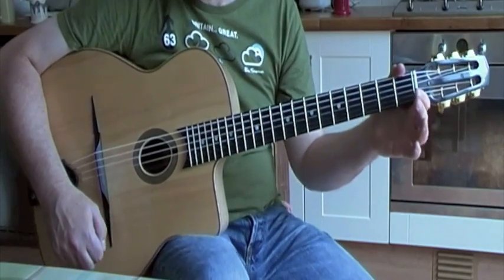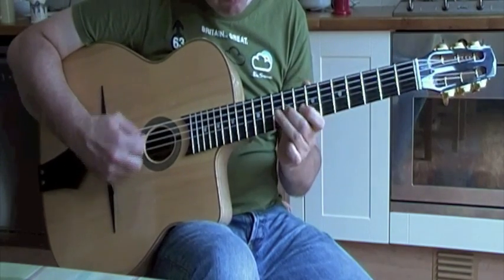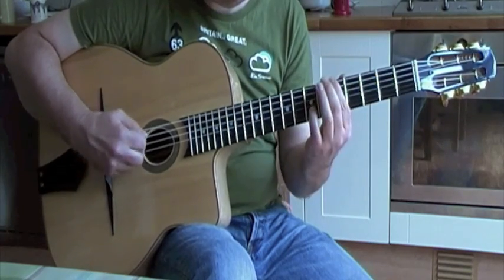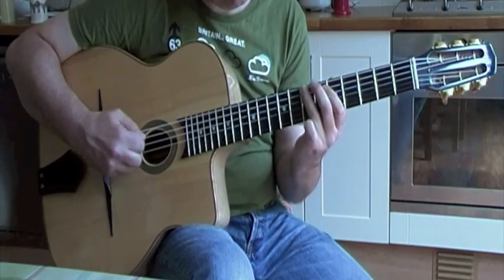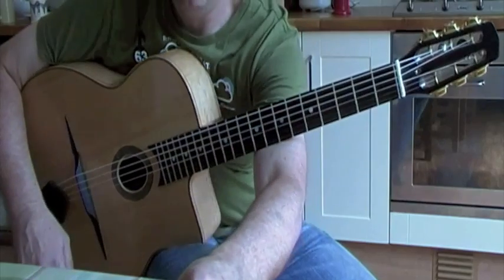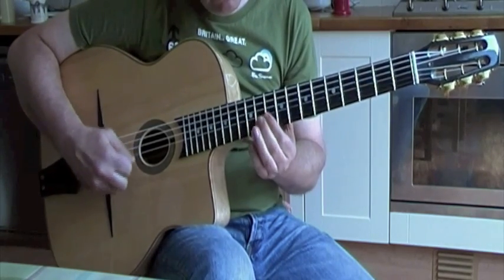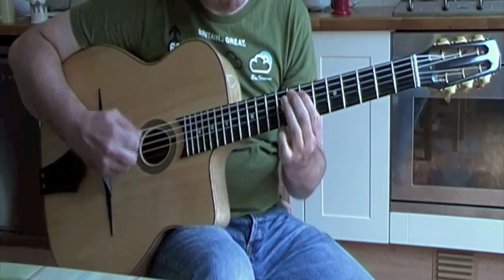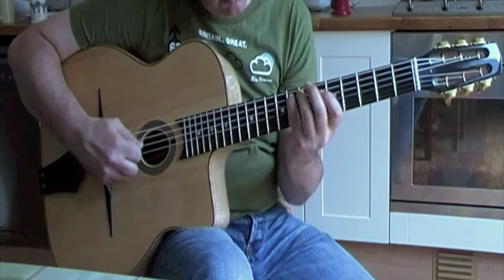Minor Swing arpeggio exercise: gypsy jazz guitar lesson with tab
If you like this lesson please check out my “10 Minor Swing Guitar Exercises” on Soundslice:

Here is an arpeggio exercise over the chords to "Minor Swing". You can get a pdf of this exercise in notation and tab on my website. You can also download a backing track to practice over

My Gypsy Jazz Guitar licks iPad app is now available!